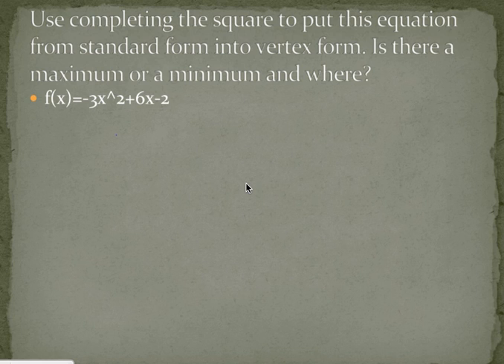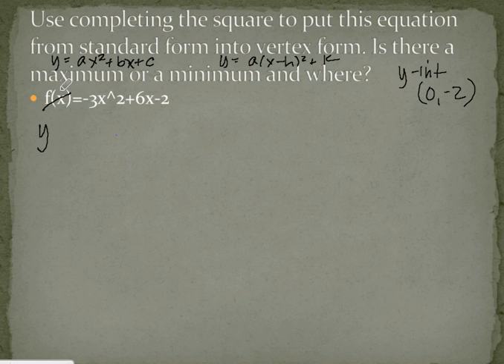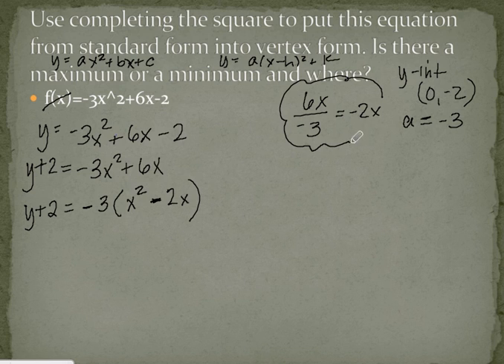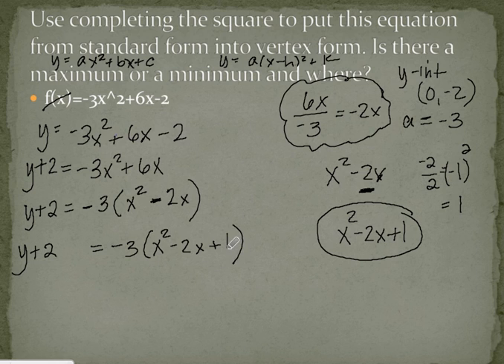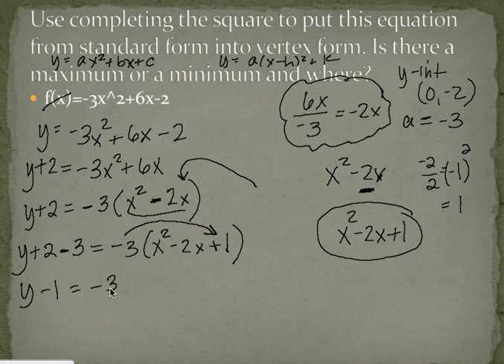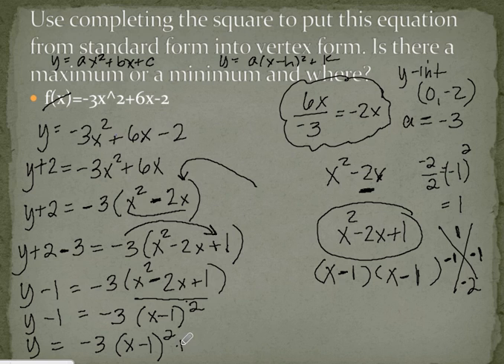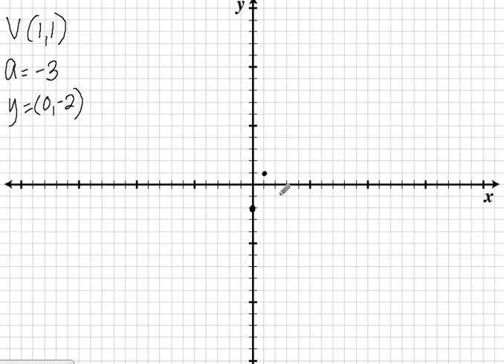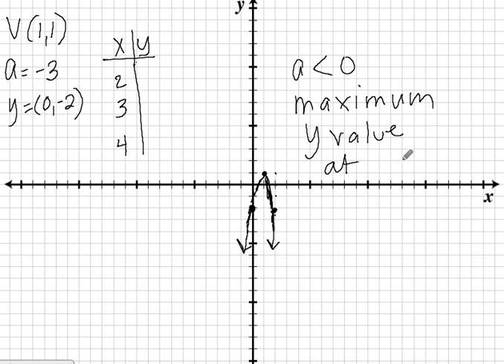Completing the Square-Hard or a not equal 1- 3.06